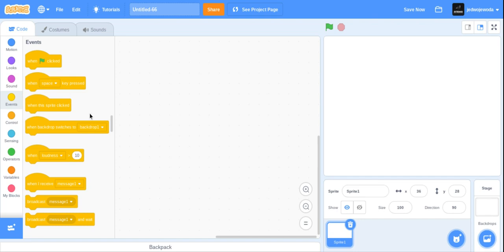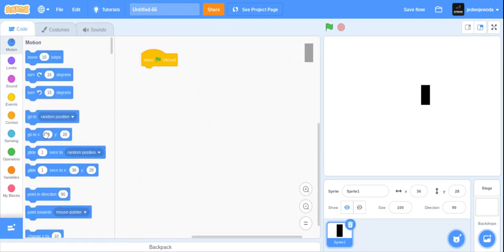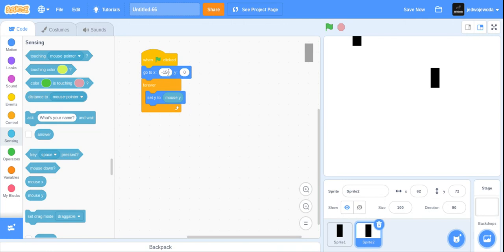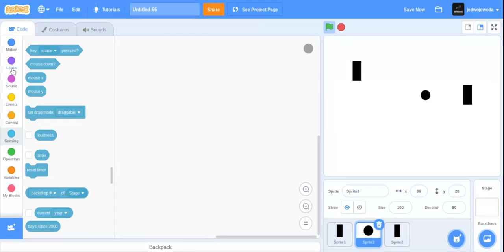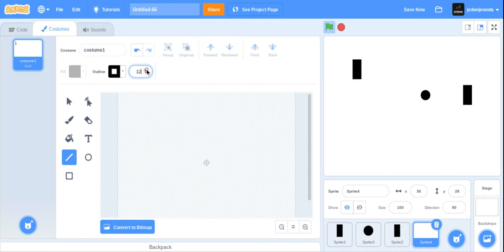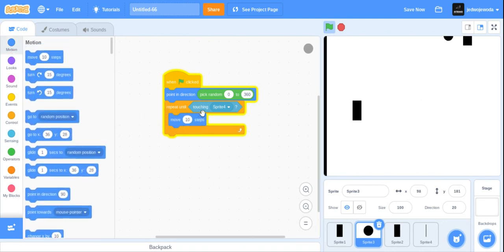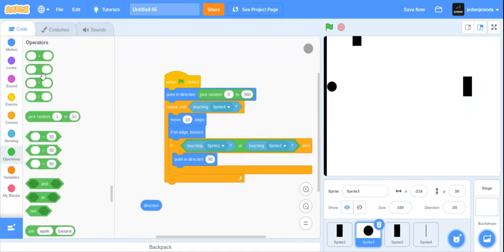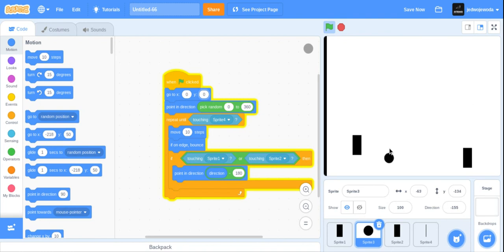Scratch Tutorial - Easy Pong Game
Today We Will Do An Easy Pong Game